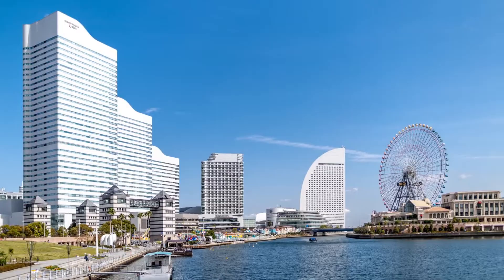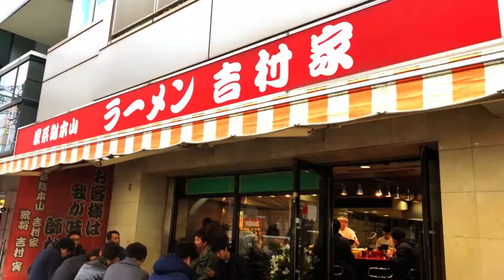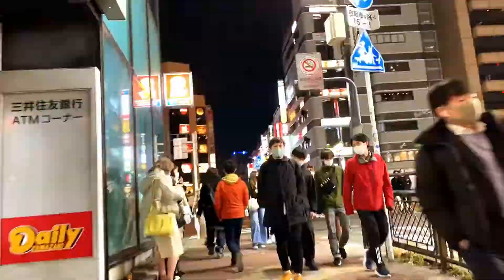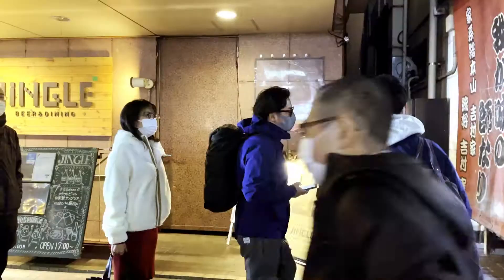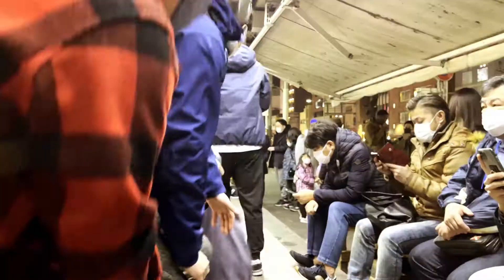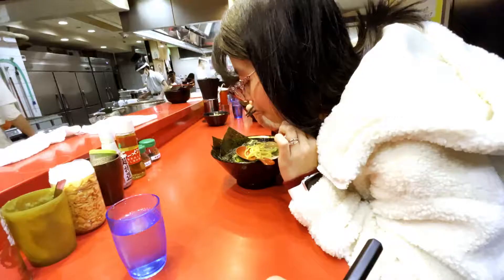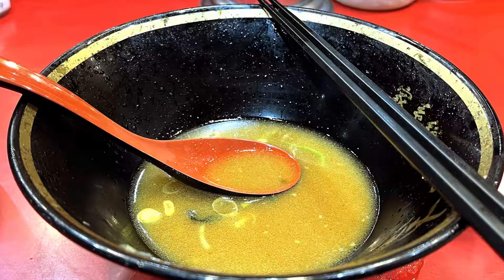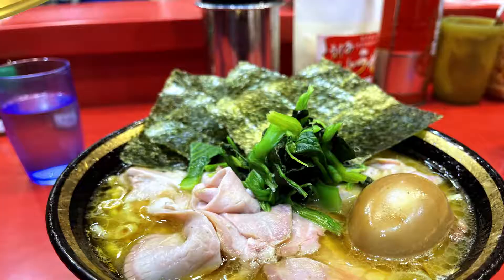Yoshimuraya - King of Yokohama Style Ramen | Giselle Sees Japan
Iekei ramen (家系ラーメン) is a variety of ramen featuring a pork marrow and soy sauce broth and thick, straight noodles that was first invented in Yokohama by the ramen shop Yoshimura-ya in 1974. In this video, let's Go See Yokohama and fill ourselves up with a bowl of warm iekei ramen from Yoshimuraya.

・Yokohama (横浜) - Japan's 2nd largest city after Tokyo
・Ramen (ラーメン) - a Japanese noodle soup
・Nori (のり) - edible seaweed
・Chashu (チャーシュー) - roasted pork fillet
・Ajitsuke Tamago (味付け卵) - Seasoned boiled egg

・[10min]Yokohama➡️Yoshimuraya - Walk (South gate exit)
Total = 10min, ¥0(0$)

・Yoshimuraya - Daily 11AM~10PM
Price from ¥800(7.7$)~
*Usual waiting time is around 30~60minutes

~Giselle~